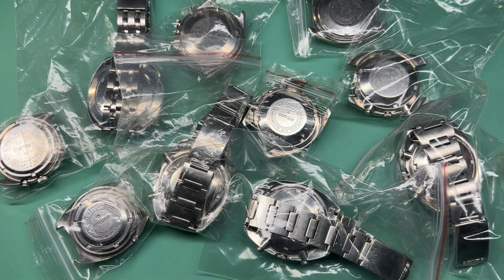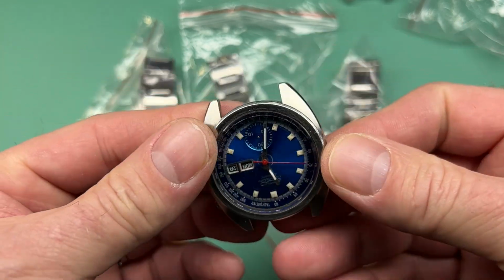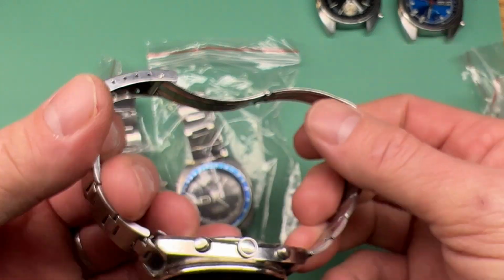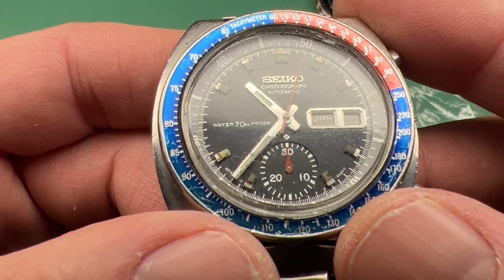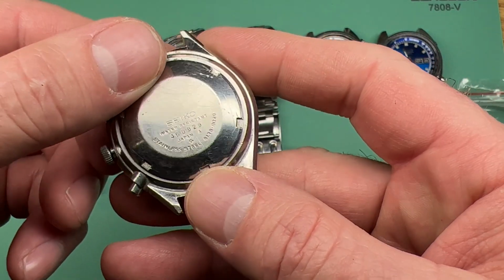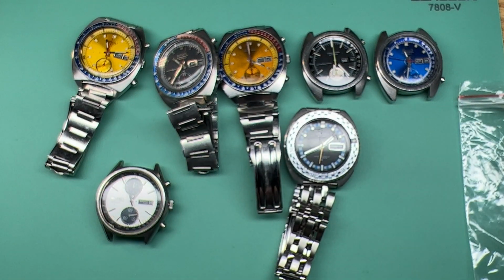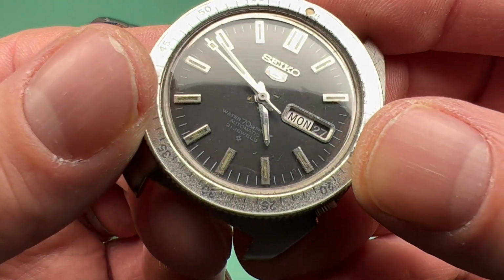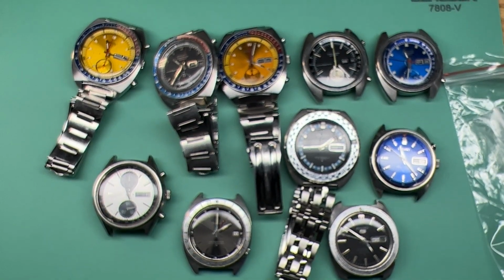SEIKO HAUL -- Come see what I've spend the gift money on...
Have a look at why my family isn't getting anything for Christmas.